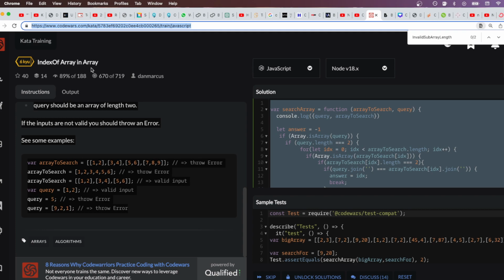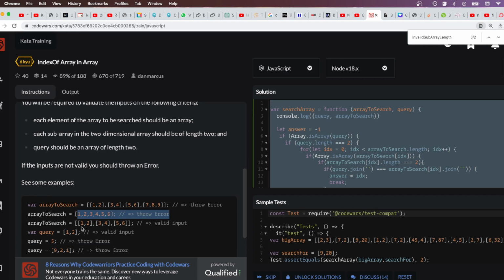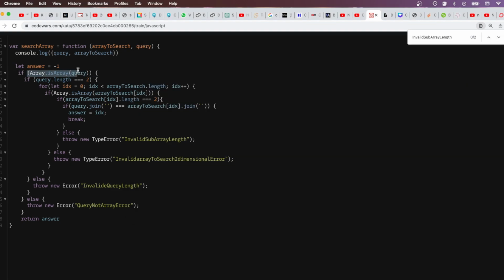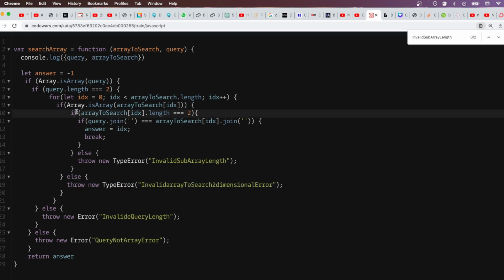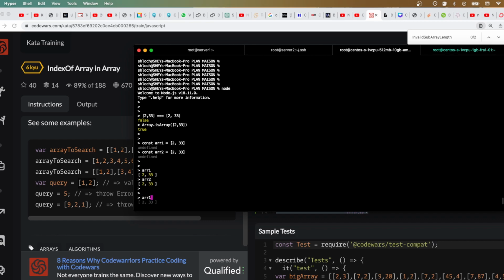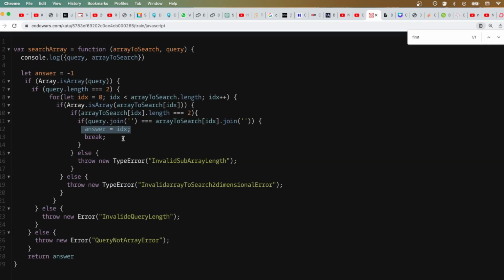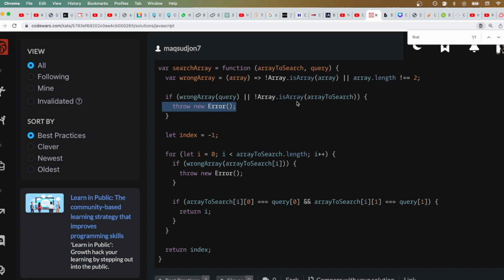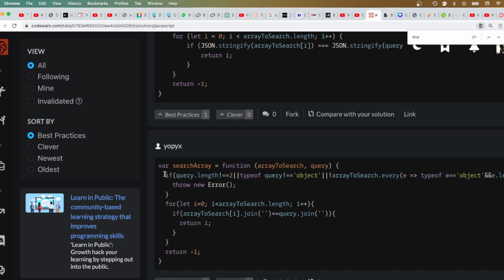IndexOf Array in Array | 6 kyu codewars | javascript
JavaScript's indexOf does not work with arrays as input.
 This is because [1,2] === [1,2]
  will return false in JavaScript. Many other
  languages have similar quirks.

However, sometimes it is useful to search for an Array. Write a function that looks
 for an array within a two-dimensional array and returns the index of the first
 matching element. If there is no match, your function should return -1.

See some examples:

var arrayToSearch = [[1,2],[3,4],[5,6]];
var query = [1,2]; // = 0
query = [5,6]; // = 2
query = [9,2]; // = -1
You will be required to validate the inputs on the following criteria:

each element of the array to be searched should be an array;
each sub-array in the two-dimensional array should be of length two; and
query should be an array of length two.
If the inputs are not valid you should throw an Error.